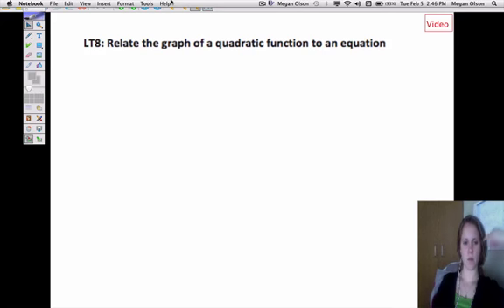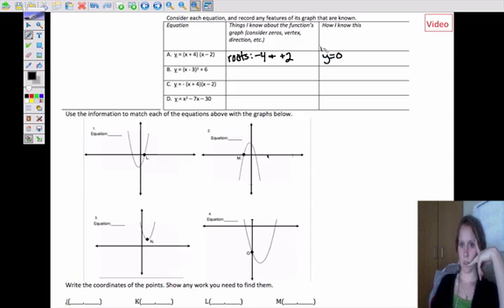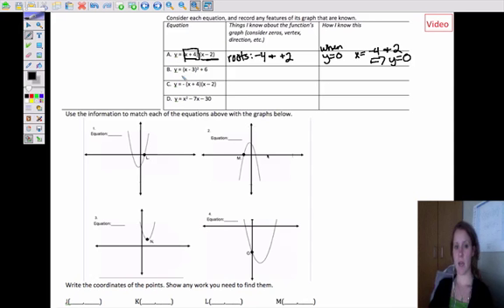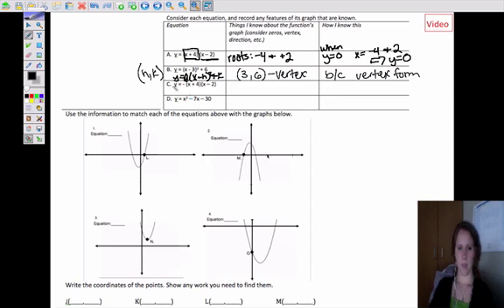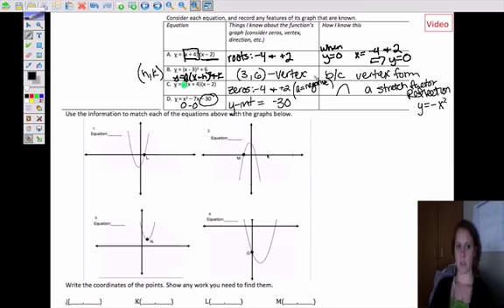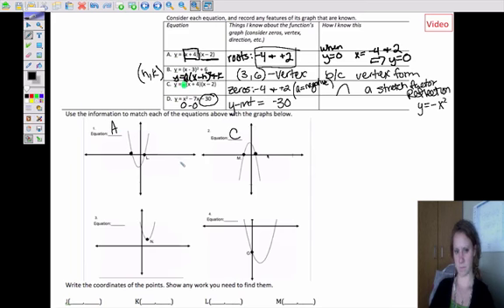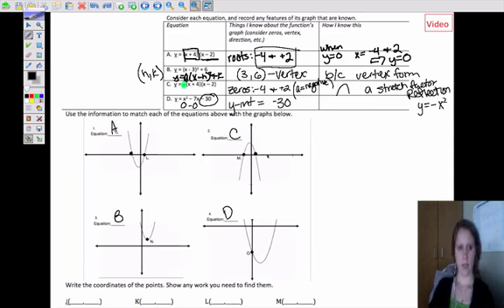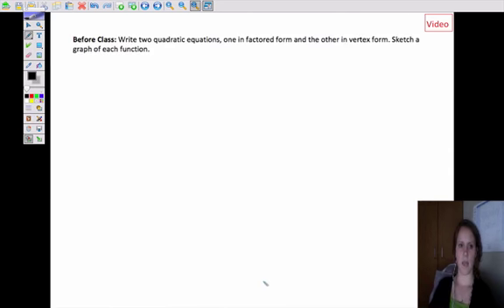Quadratic function graphs